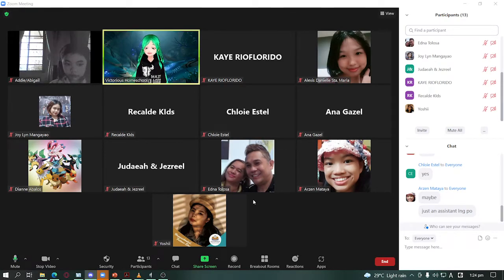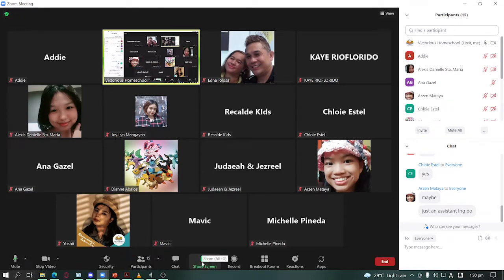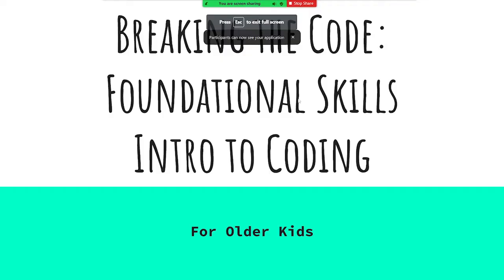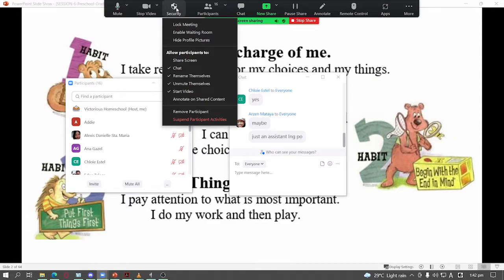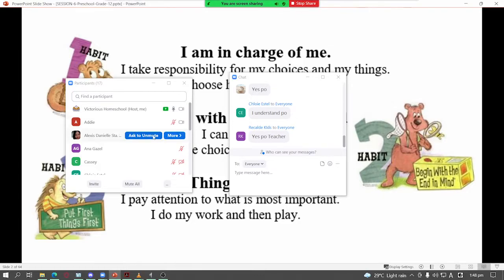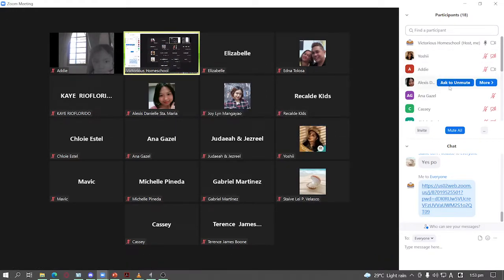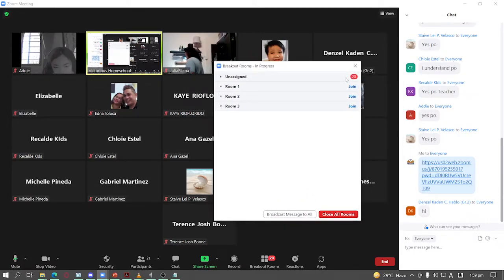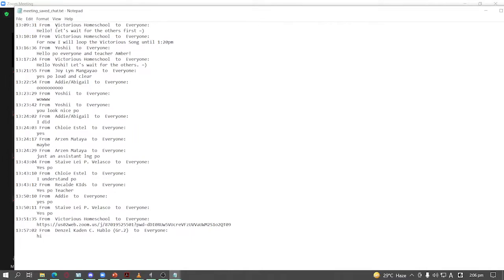Kwento Ko Zoom: How to Present In Zoom